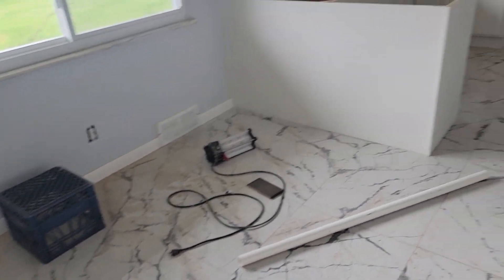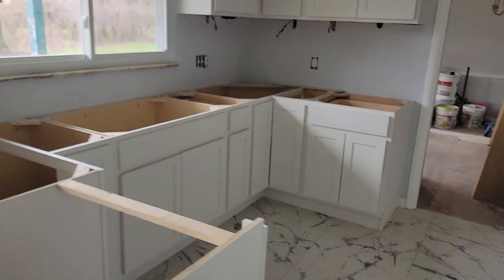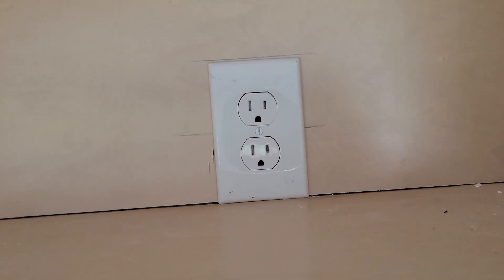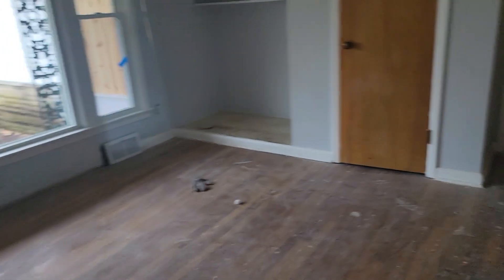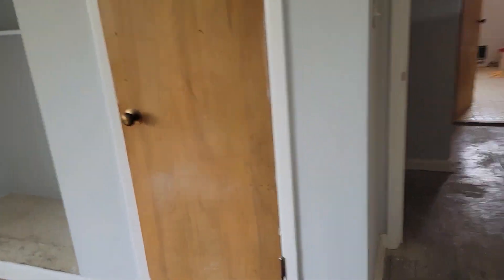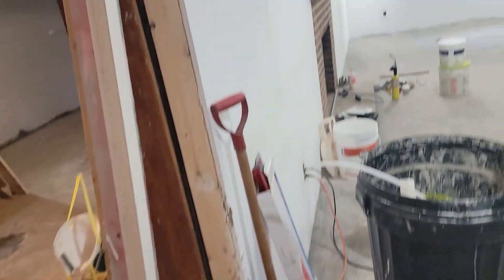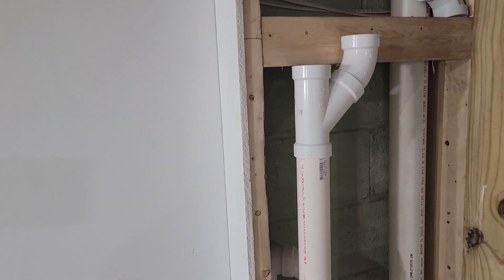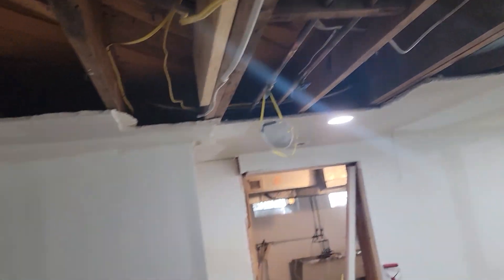3142 Eastwick 4/2/24